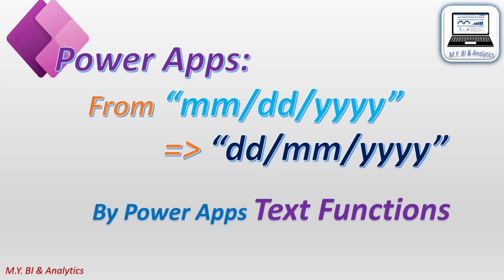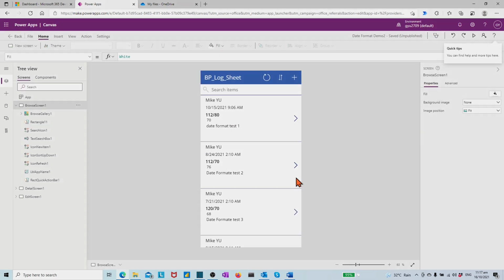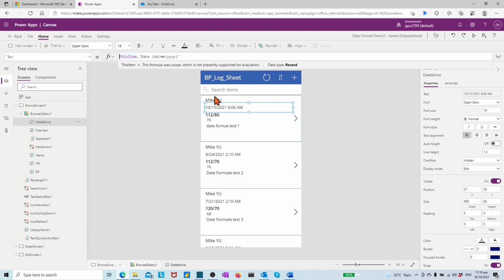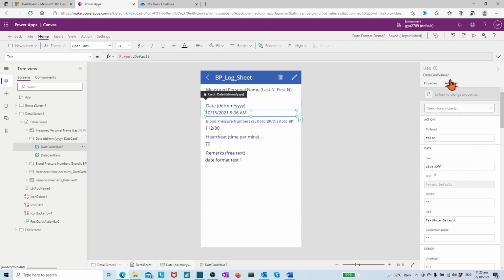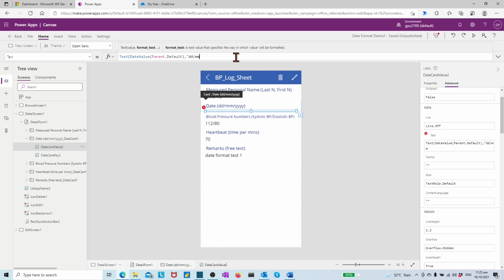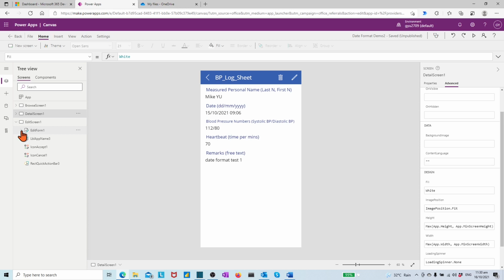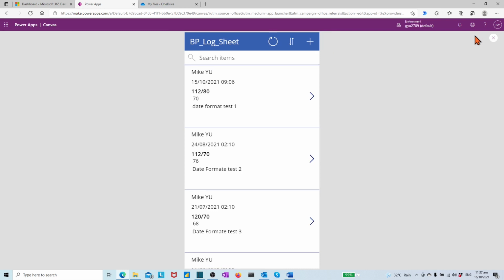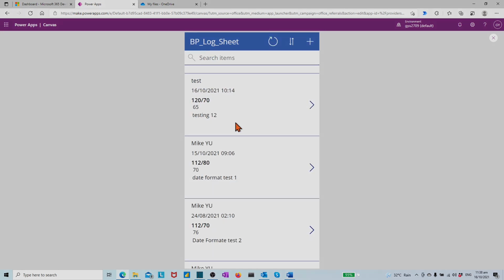Power apps tips & tricks: change date format view from mm/dd/yyyy to dd/mm/yyyy by text functions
The video shares a method on how to change date format view from “mm/dd/yyyy” to “dd/mm/yyyy” in power apps by using text function. In the video the DateValue, TimeValue functions combined with Text function have been introduced to format the date when displayed data type is text string. Whit these functions inside of power apps we may avoid the action for individual power apps user to re-configure their browser regional language settings.

For more info of my BI & Analytics, please refer to the following website links: